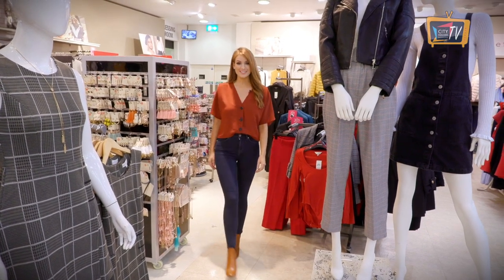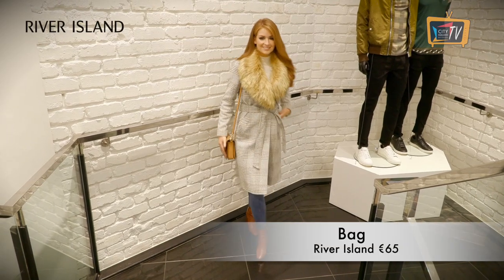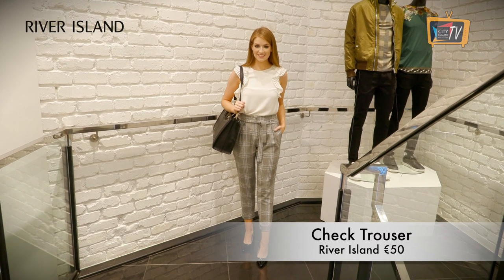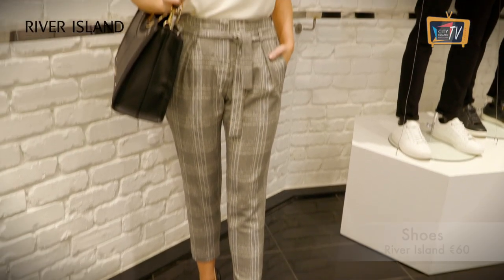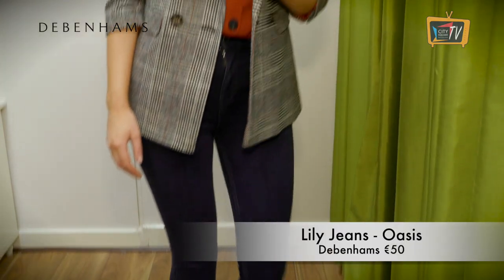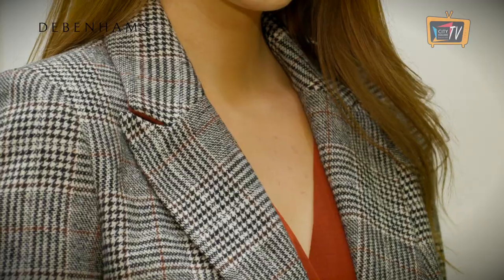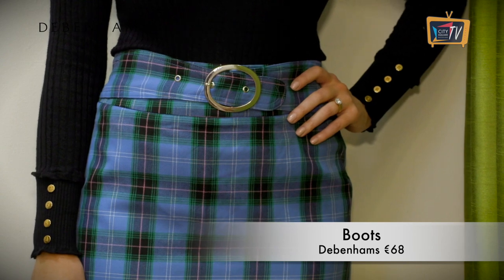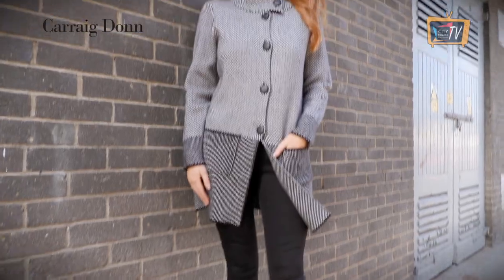Check Print Styles at City Square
Check out the Check!!!
Check print is everywhere this season and there are so many ways to wear it from coats to shirts to skirts. We have chosen a number of ways from City Square to make sure you rock the check look this season.